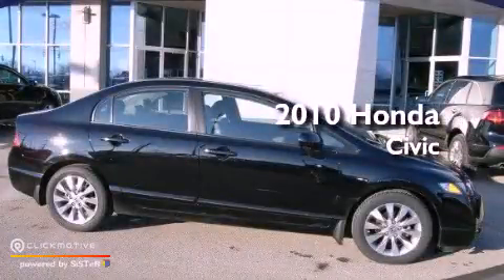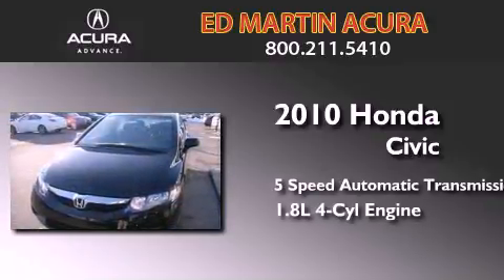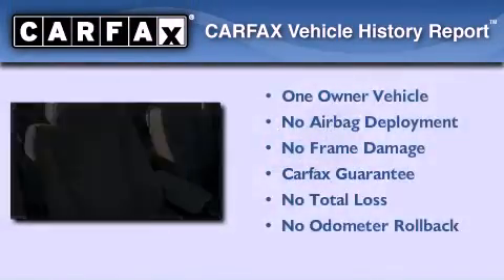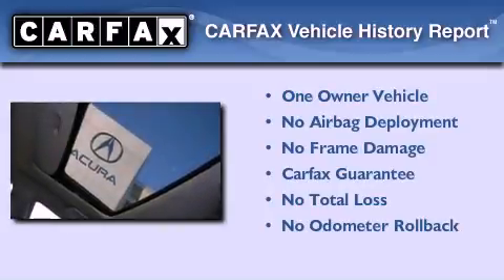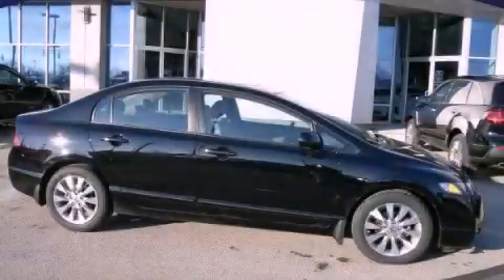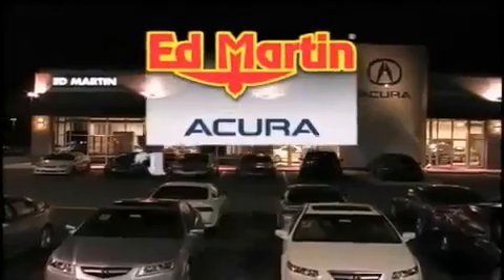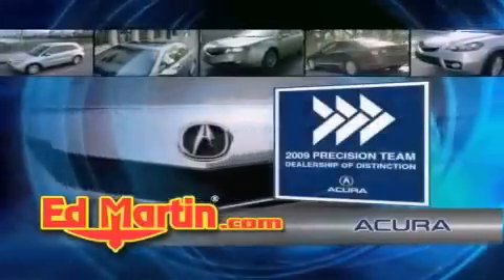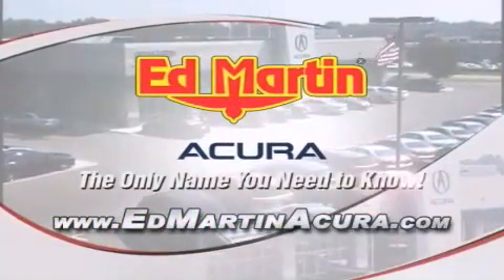2010 Honda Civic Indianapolis IN 46240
Year : 2010
 Make : Honda
 Model : Civic
 Engine : Gas I4 1.8L/110
 Trans . : Automatic
 Exterior : Crystal Black Pearl
 Miles : 26,468
 Interior : Gray
 Stock : 3I13113A